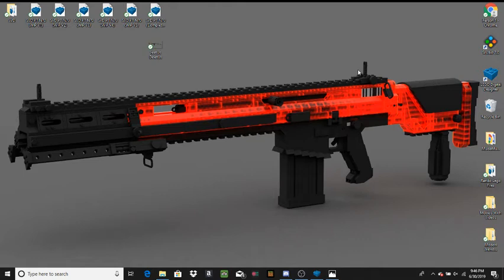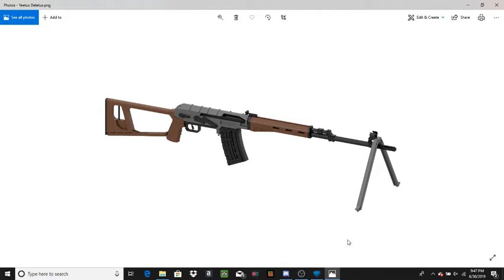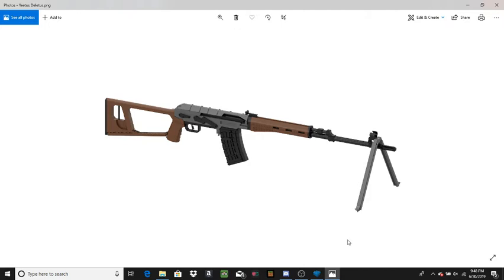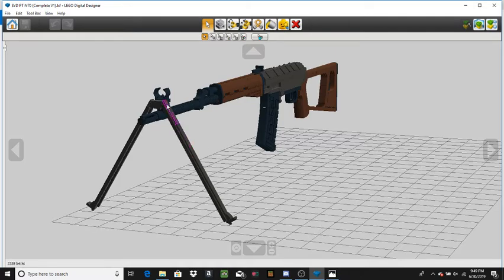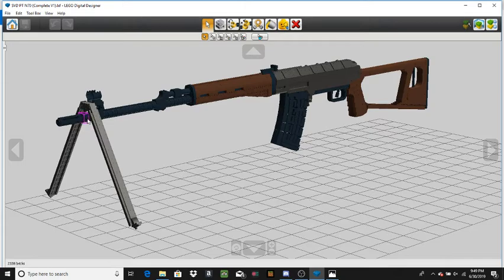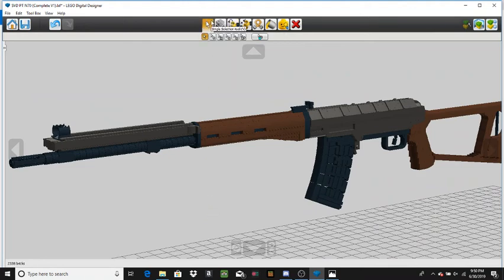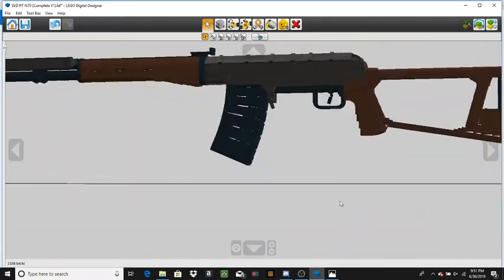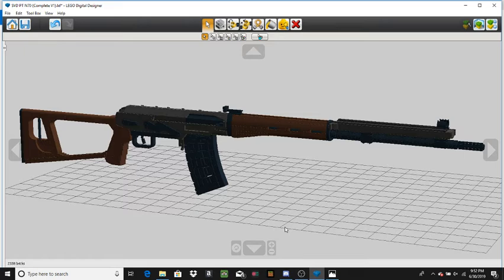Custom Lego Gun MOC: N70 Prototype SVD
UPLOAD SCHEDULE
Monday: SOCIAL MEDIA UPDATE *
Tuesday: * +
Wednesday: STREAM *
Thursday: * +
Friday: SOCIAL MEDIA UPDATE *
Saturday: * +
Sunday: STREAM *

* = Once a week I will update the website, it can occur on any of these days.
+ = Sometime within a given amount of time I will release a gun video on these days

A. POV-Ray or Bluerender.

A: Check the Schedule .

Q: Sub 2 meh I sub 2 u
A: No.

A. No. I refuse.

Q: Will you see me the file for this?